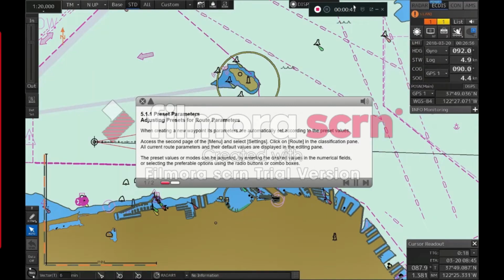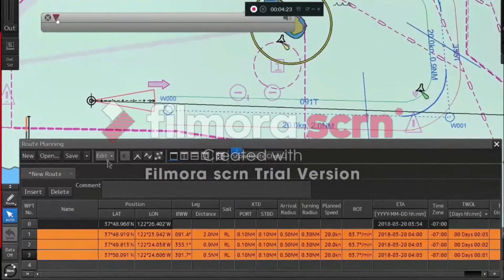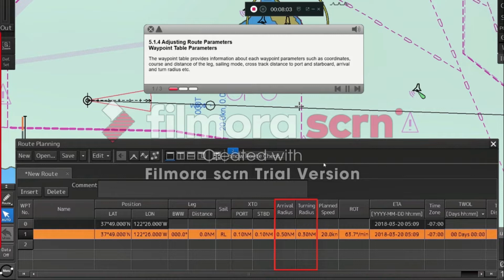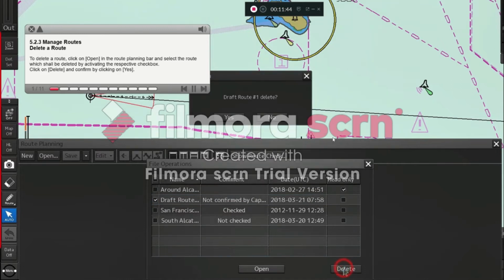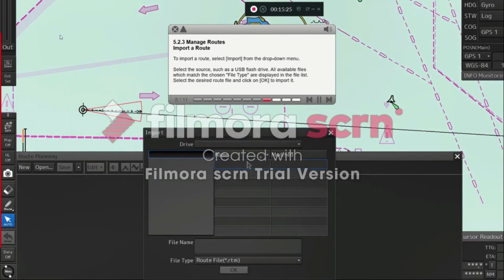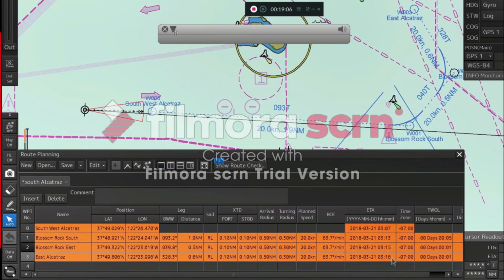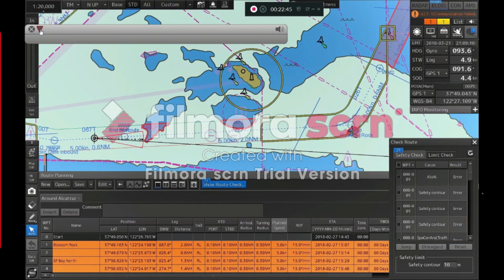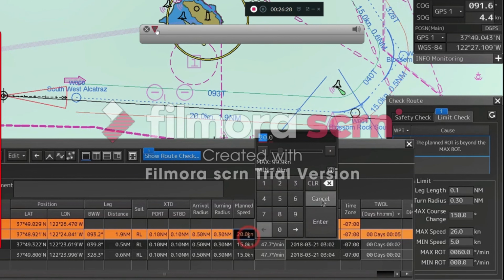How To Use JRC ECDIS | Part-3 | ROUTE PLANNING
ECDIS JRC JAN 9201/7201

ROUTE PLANNING - One of the essential tasks performed on ECDIS.

This chapter explains the procedure for:

-  ROUTE and WAYPOINT Creation

-  Manage Route and ETA

-  Route CHECK